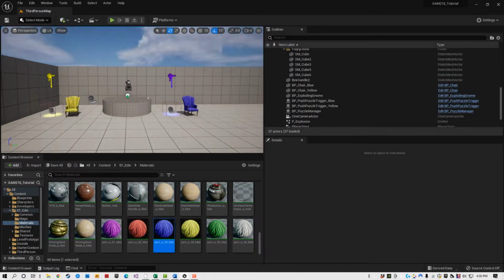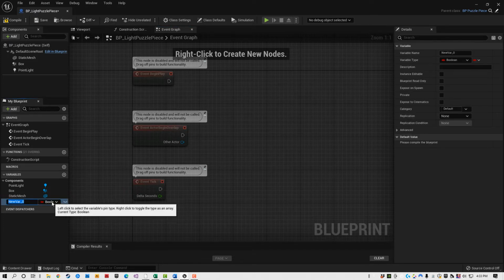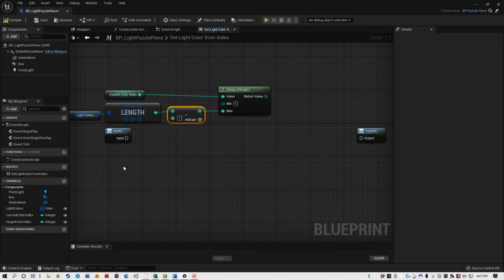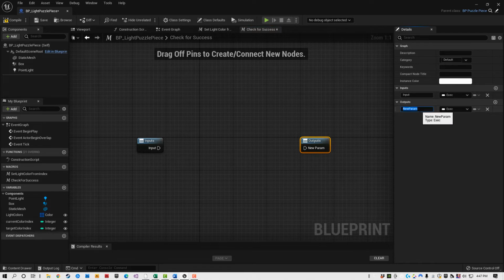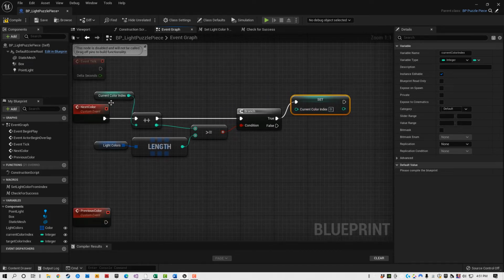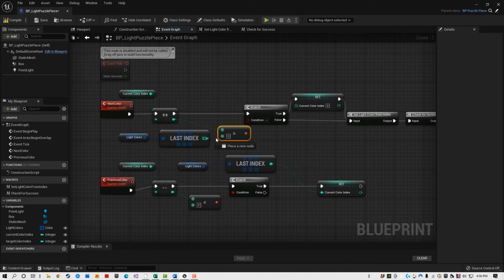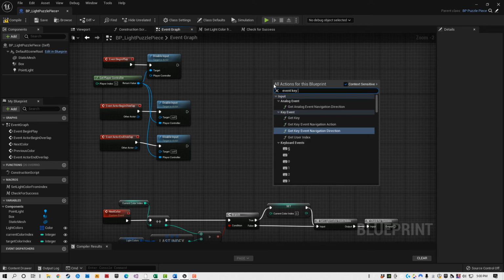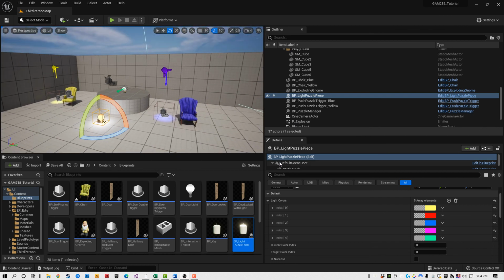GAM218 - Simple Light Puzzle Piece